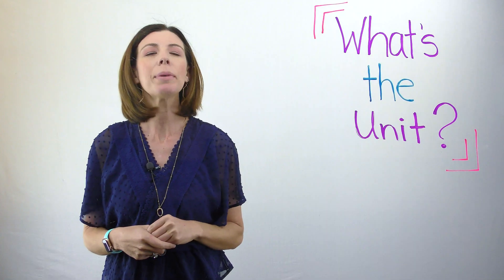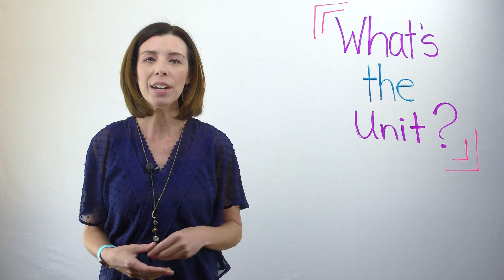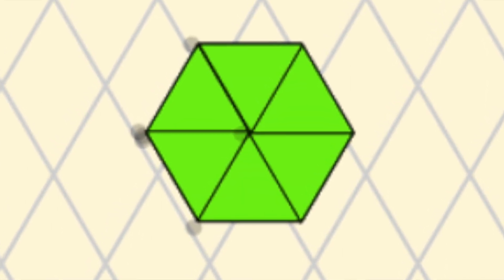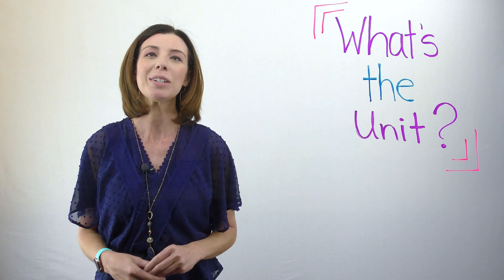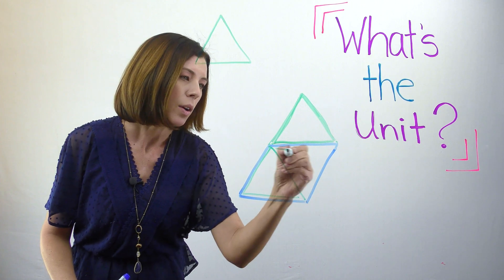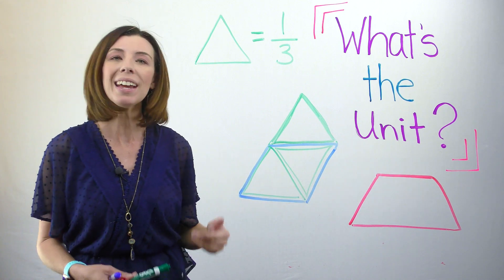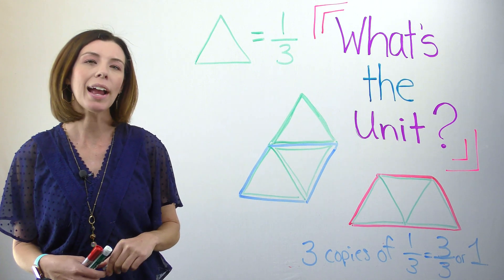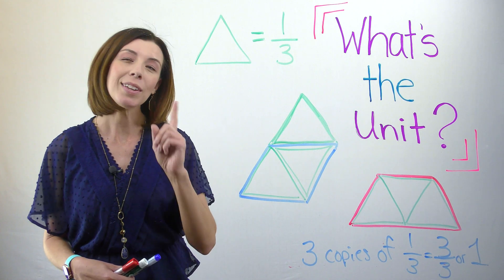What's the Unit? - How to find the fraction name for a part.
This video will explain how to find the fraction name for a shape when the unit changes.    You will want to visit this website and have open the pattern blocks virtual manipulative to follow along!